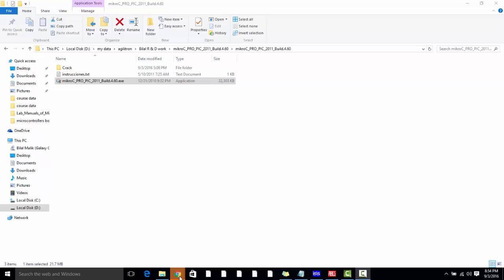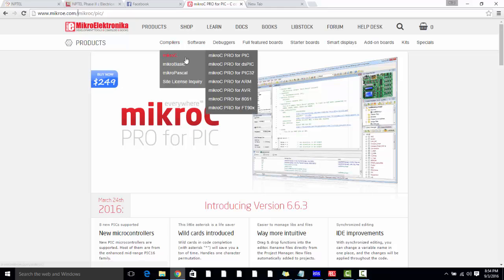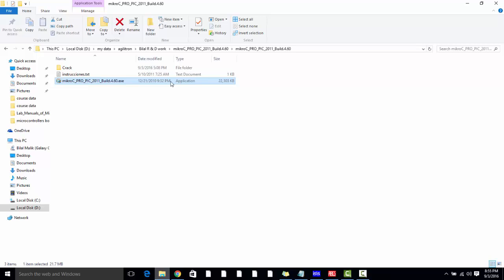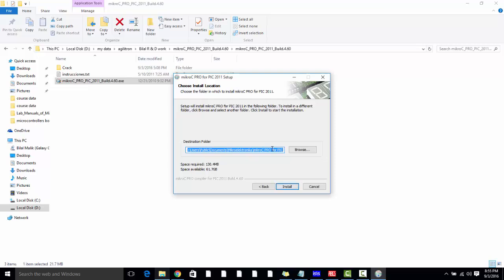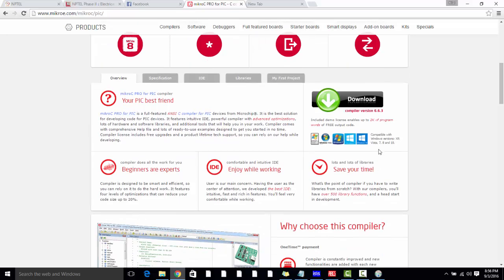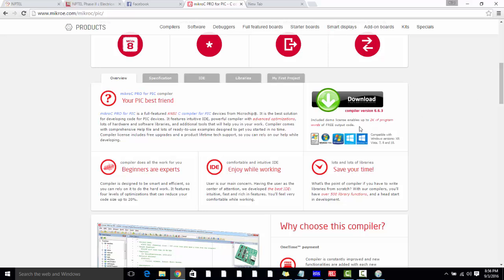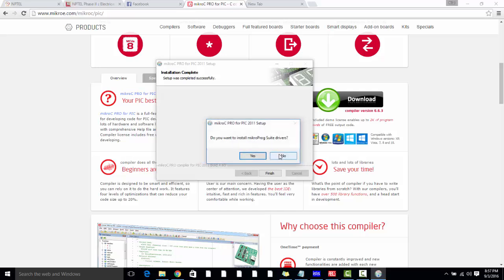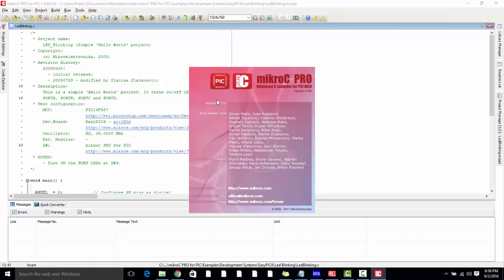how to install Mikro c for pic